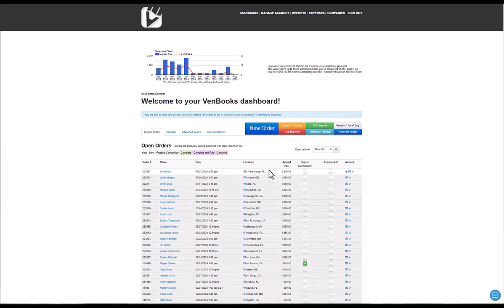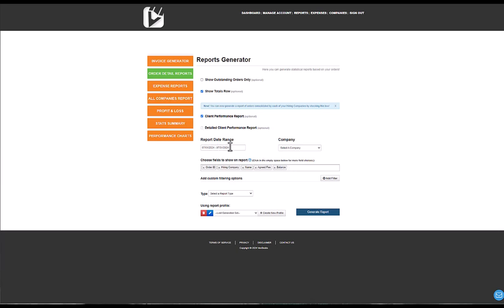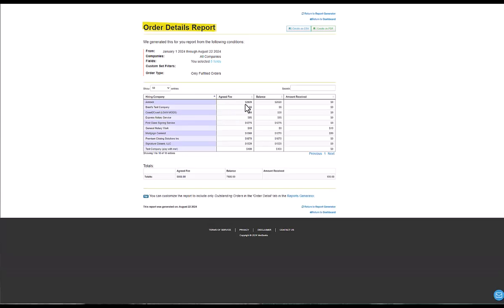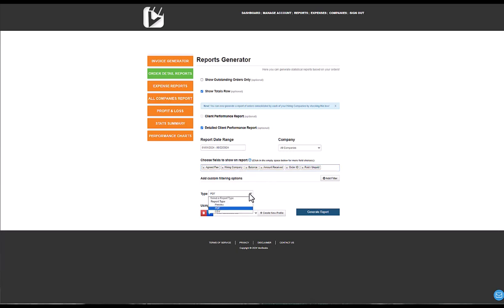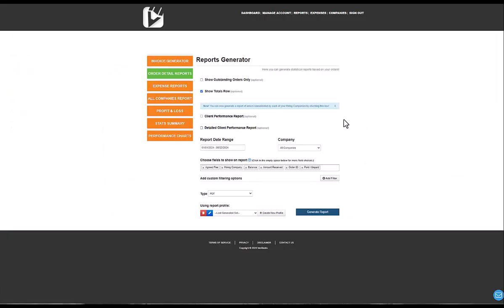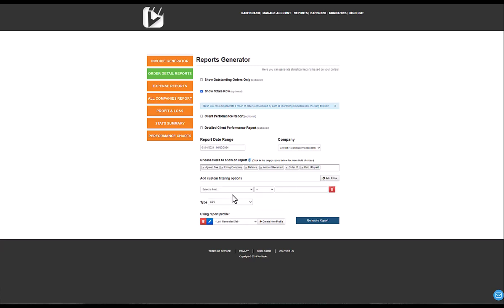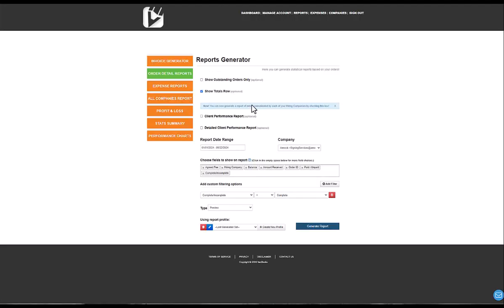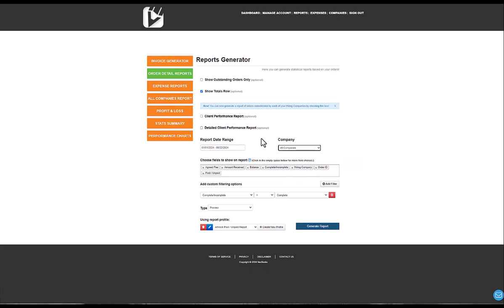VenBooks: Tip-of-the-Week Episode 4 - The Order Details Report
From the VenBooks Tip-of-the-Week Series - learn the order details report features and controls to maximize your notary data potential.